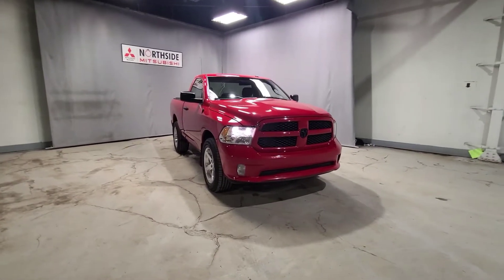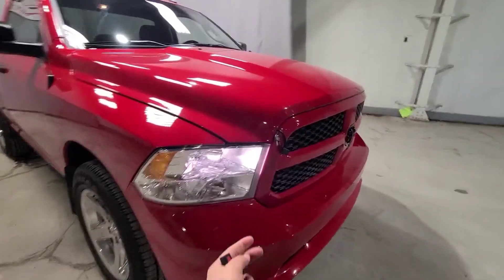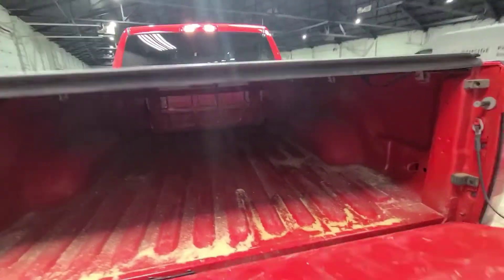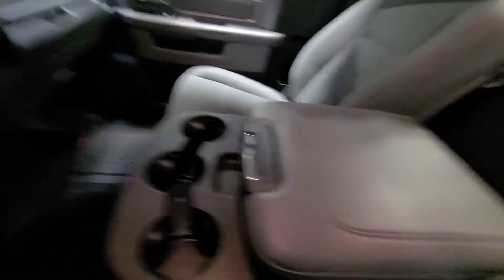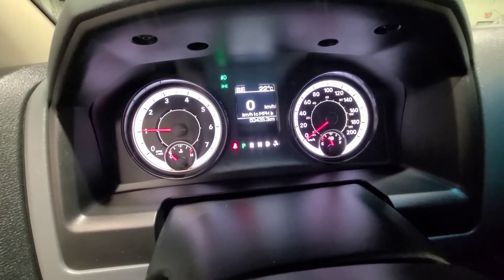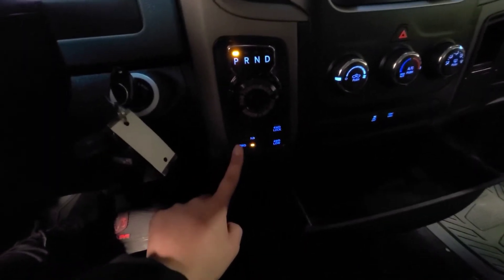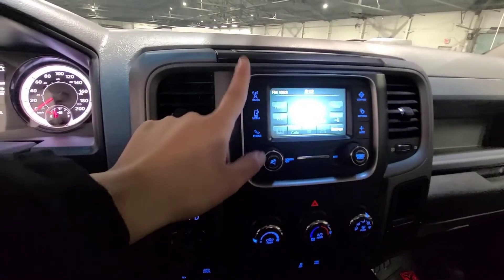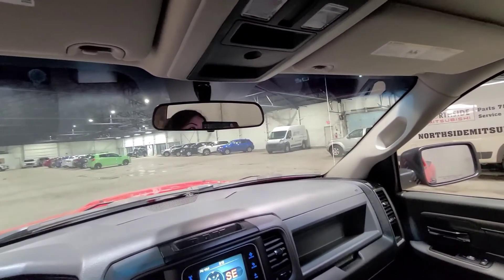Our stunning 2018 Ram 1500 Regcab Express for Jason!!